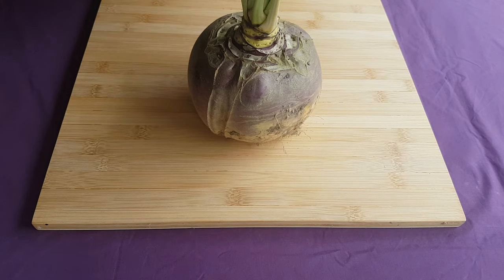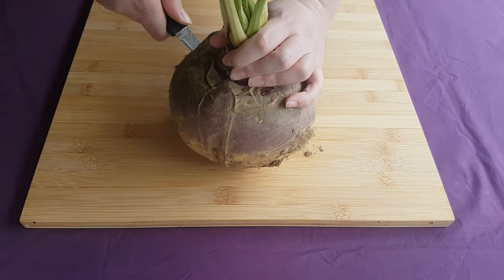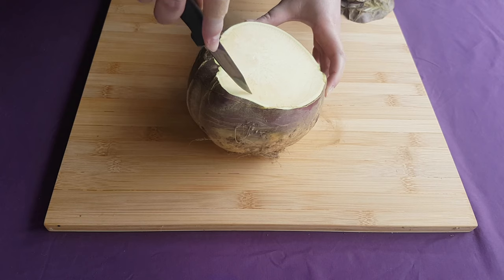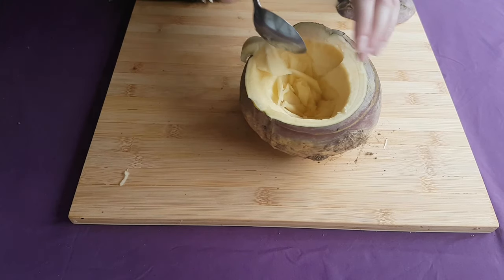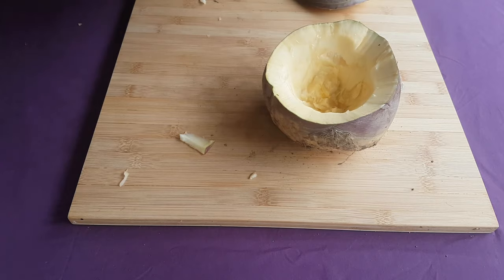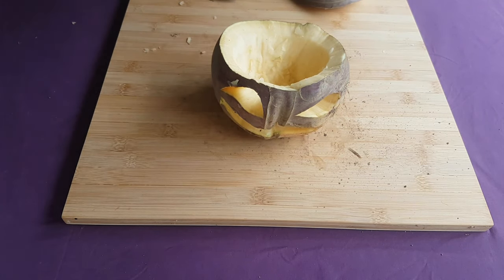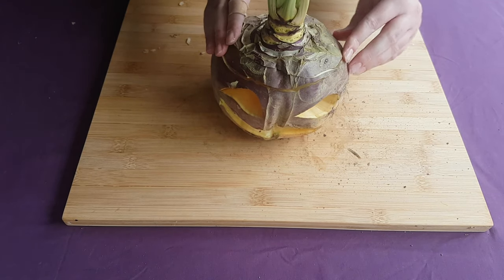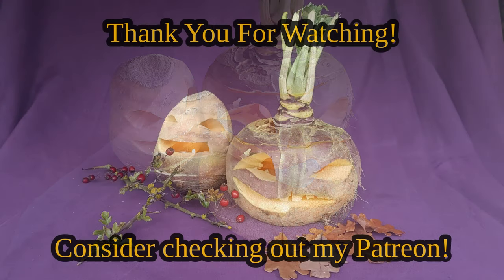Irish Carved Turnip (Samhain 2021) | The World That Was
Happy Samhain everyone! Since it's that time of year, I figured I'd show you all how to create your own predecessor to the Jack'o Lanterns we know and love today! Since pumpkins were not grown in Ireland until after the Colombian exchange, people in antiquity would have carved hard root vegetables, like turnips!

The full process is available on my Blogspot!